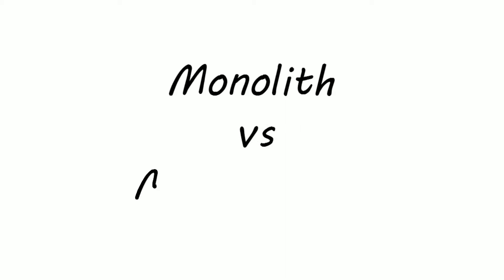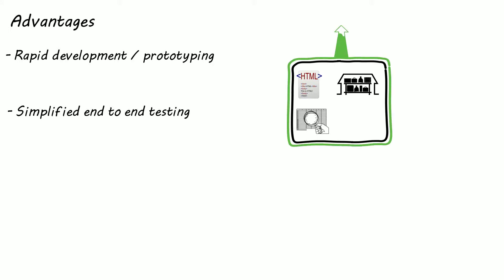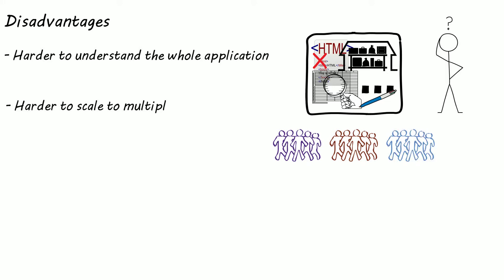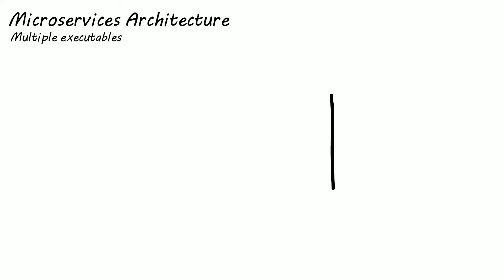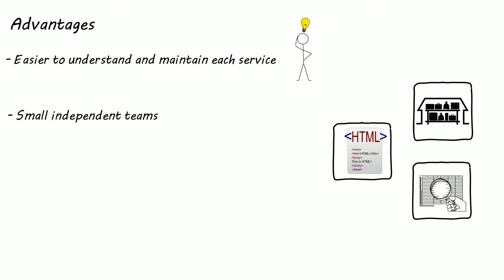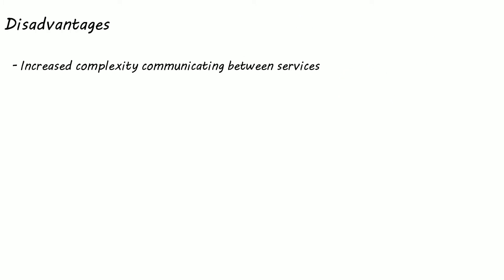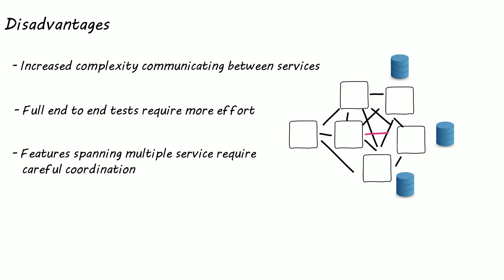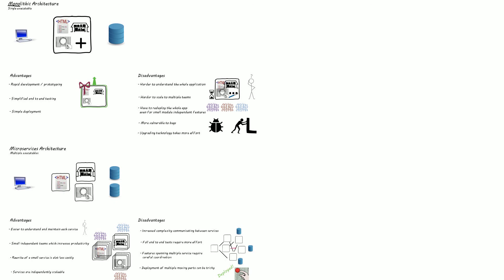Monolith vs Microservices | System Design Basics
In this systems design video i will be comparing a monolithic system architecture to a micro services architecture and some positives and  negatives for each one.